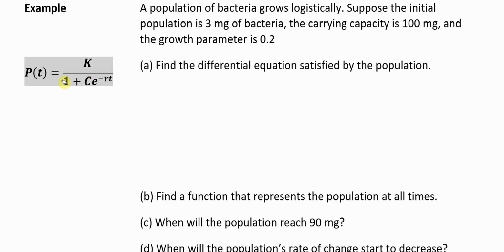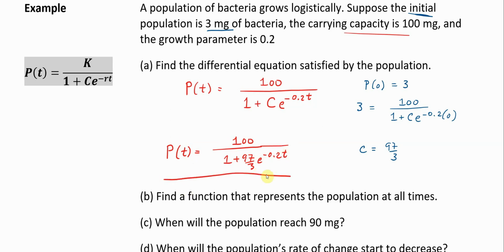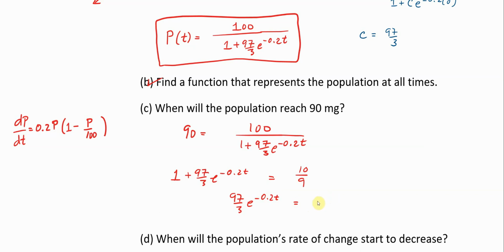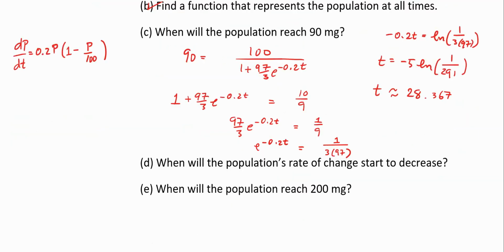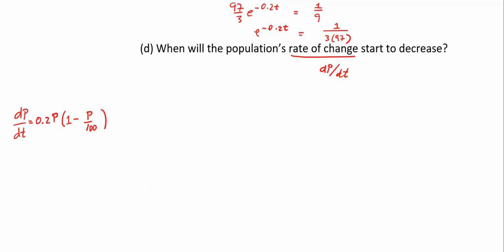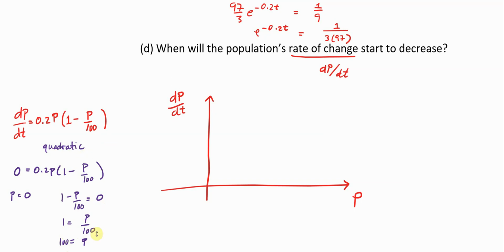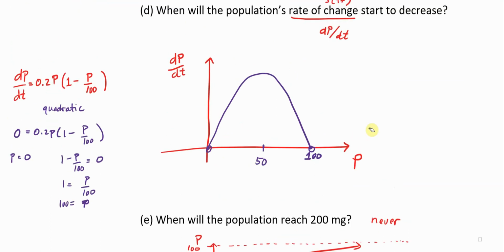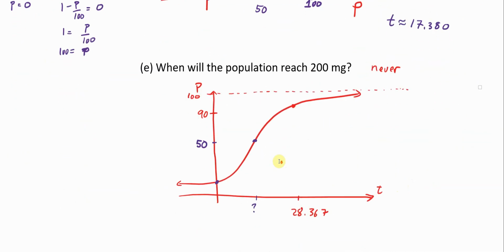Problem Solving Logistic Functions